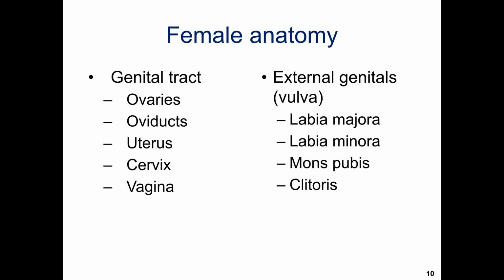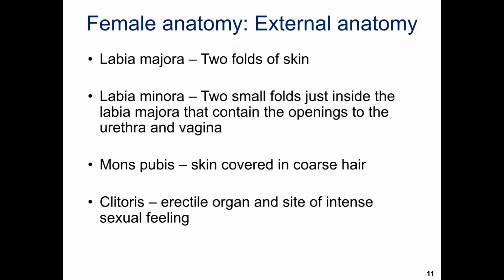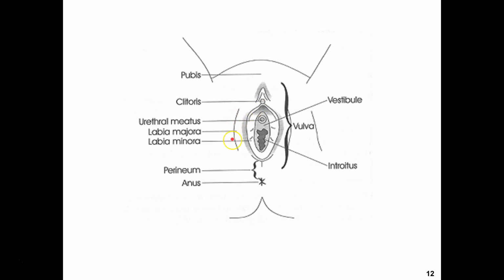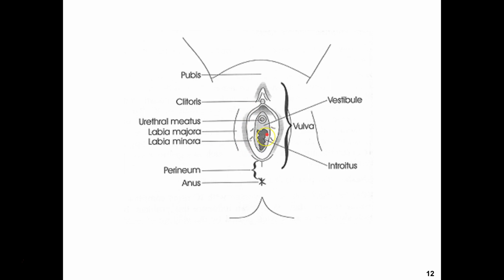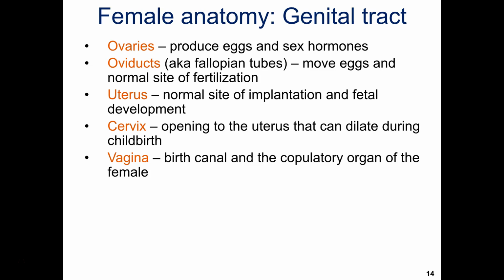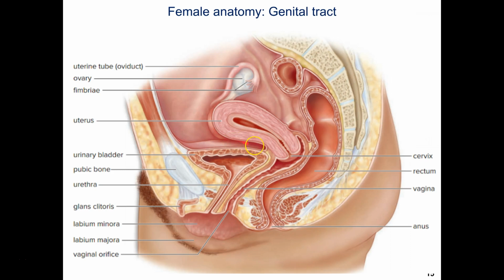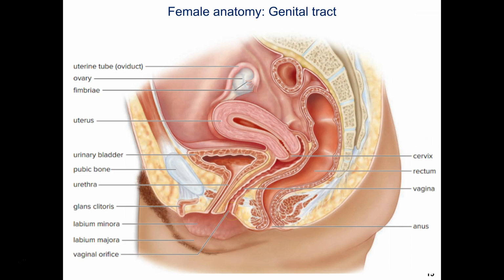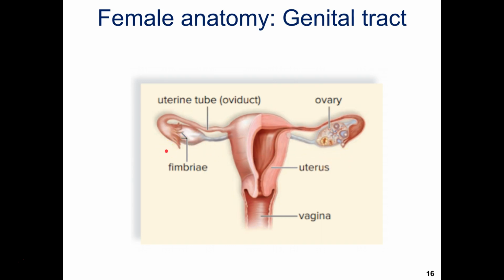female reproductive anatomy